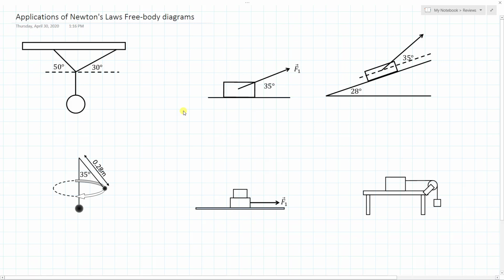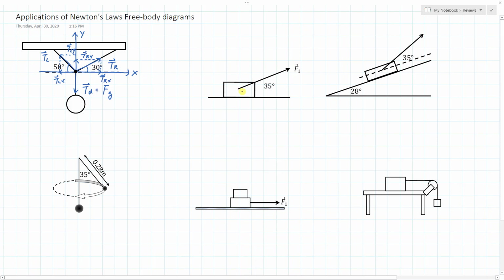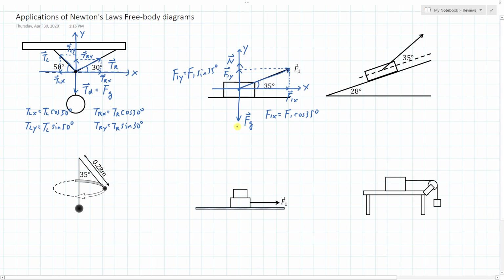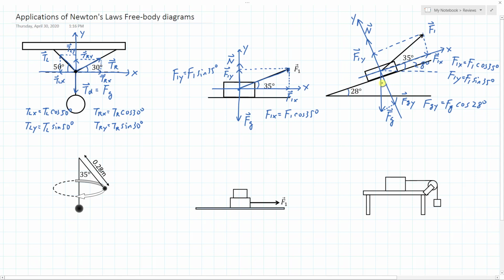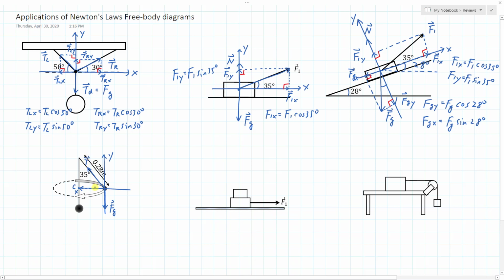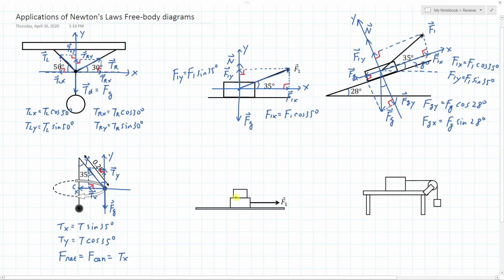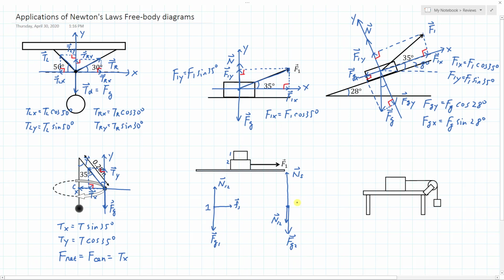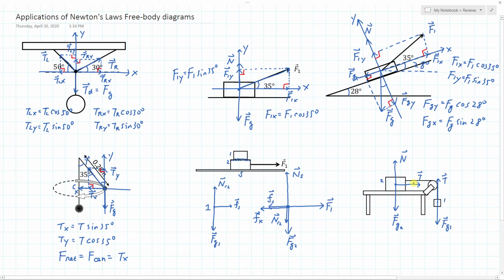Applications of Newtons Laws Free body diagrams